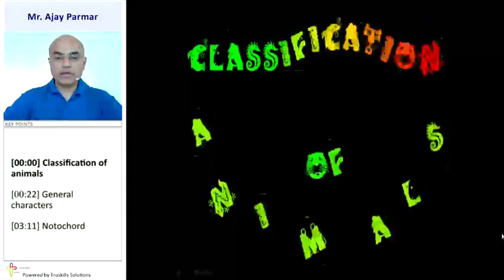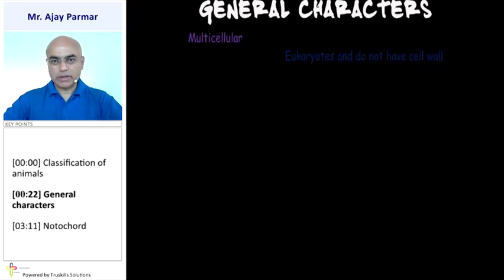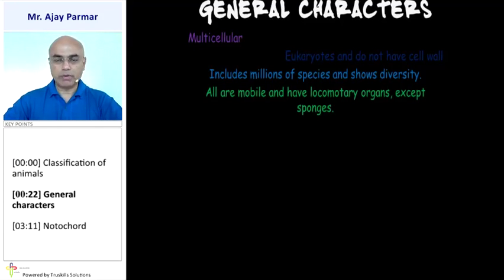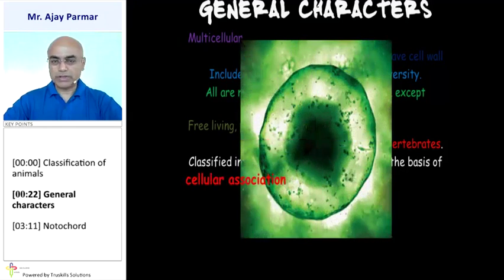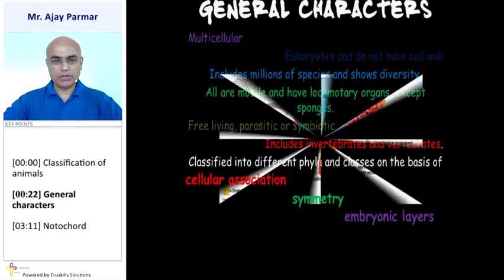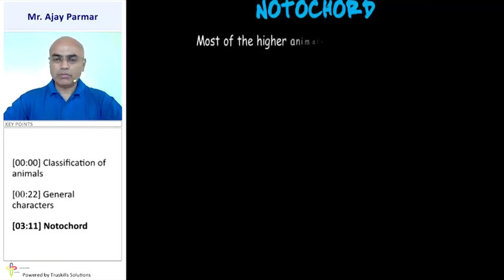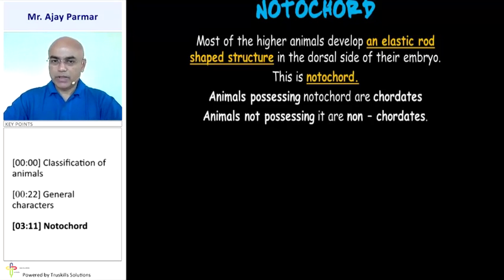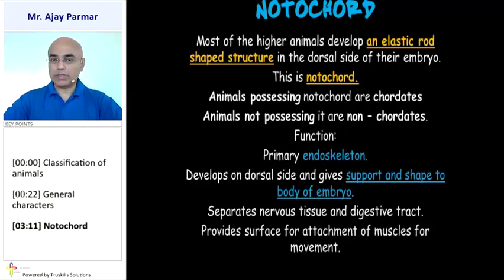Classification of Animals – Std 9th Science Semester - 2(GSEB)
GSEB 9 Science Semester - 2, Chapter - Diversity in Living Organisms 2 , Topic - Classification of Animals